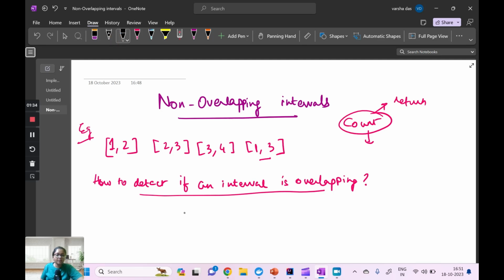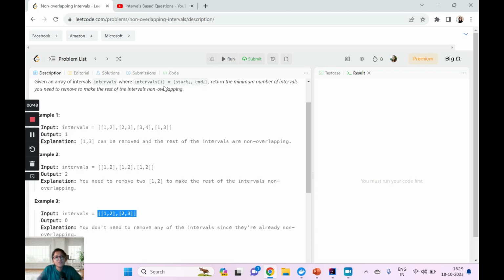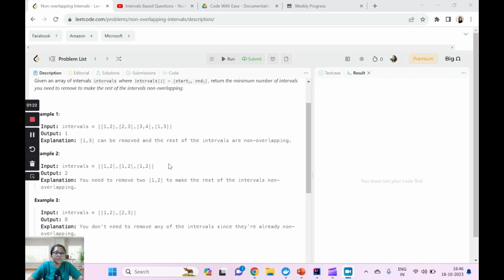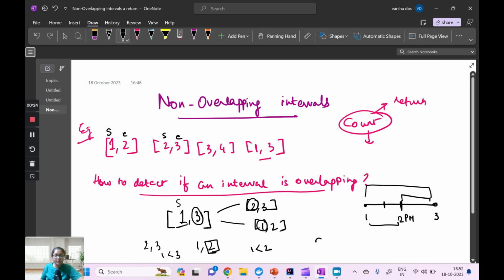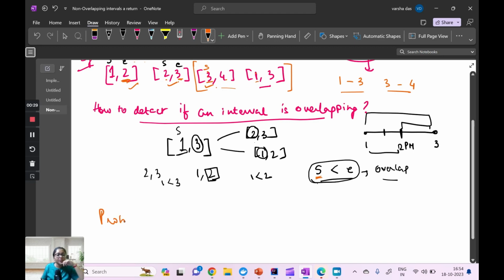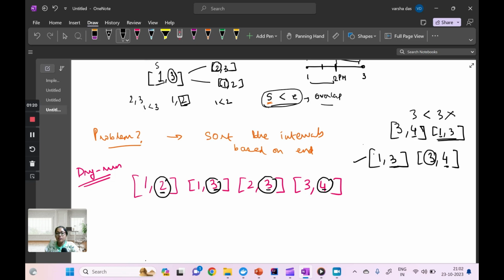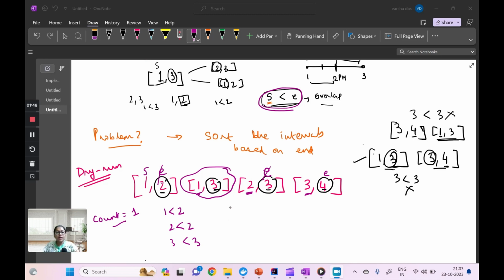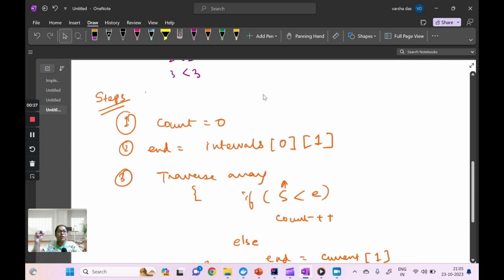Non-overlapping intervals - Leetcode Medium - Java | Intervals Based Questions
Created and Instructed by:
Varsha Das
Senior Software Development Engineer(Manager) & Content Creator and Manager of @Code With Ease - By Varsha